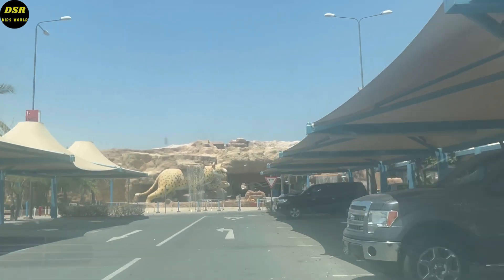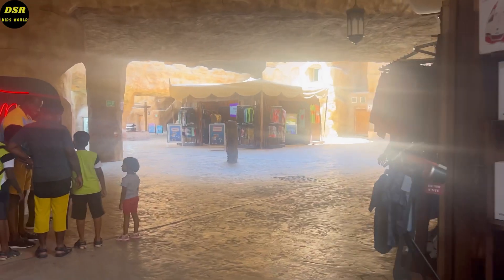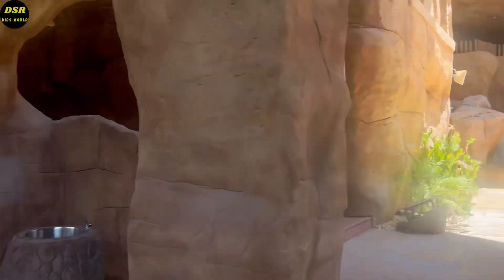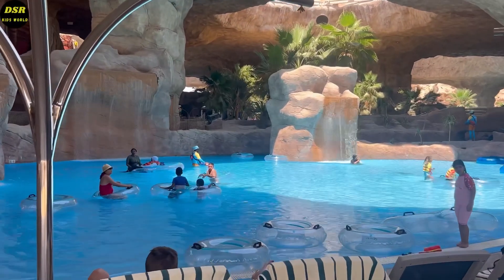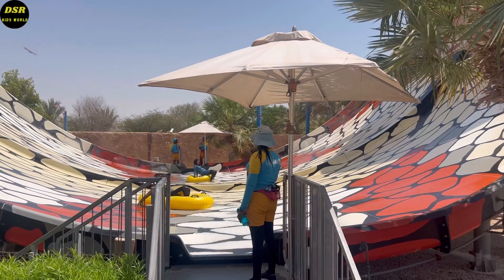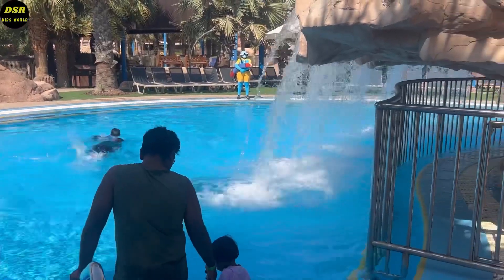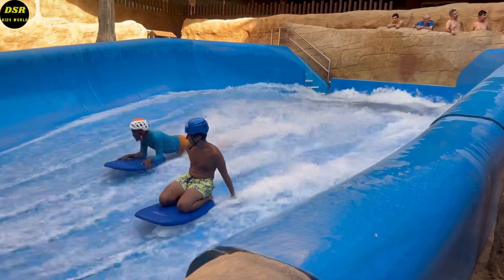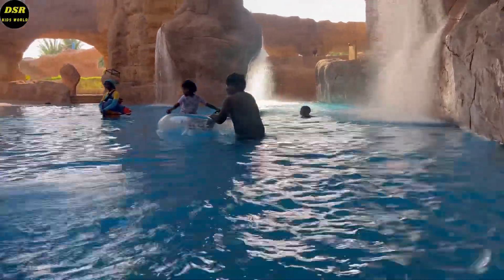Desert Falls Water & Adventure Park|Hilton Salwa Beach Resort|Water Theme Park in Qatar/DSR Kids